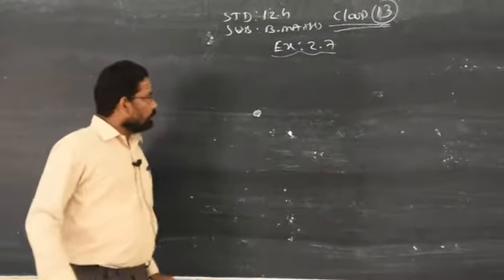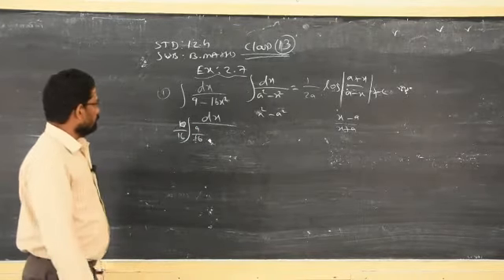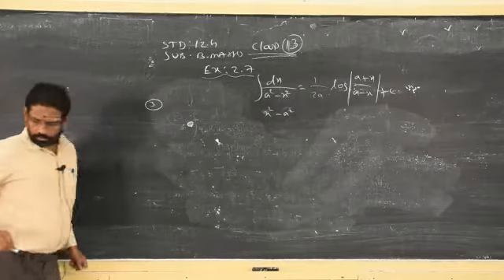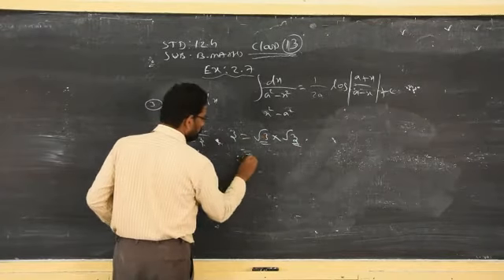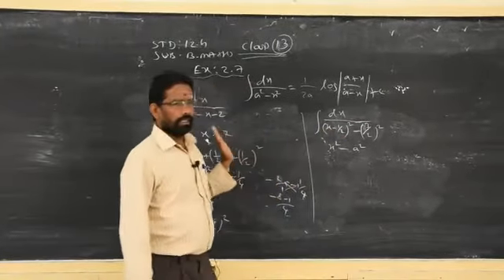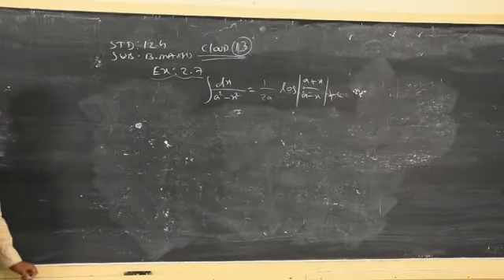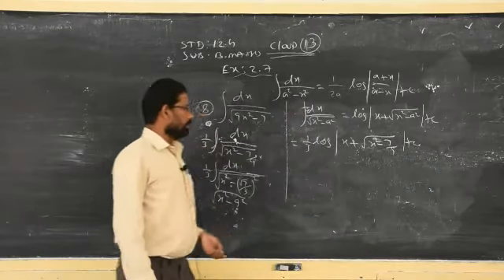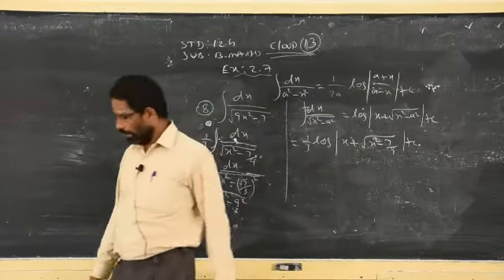12 Business Maths 13